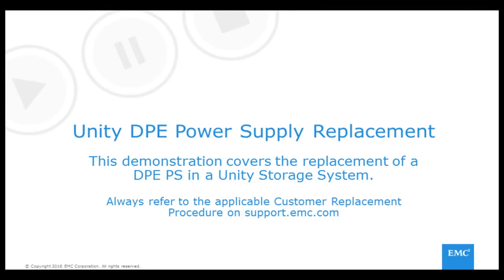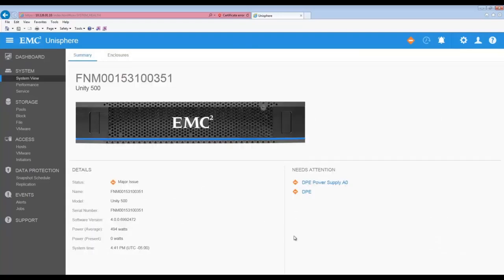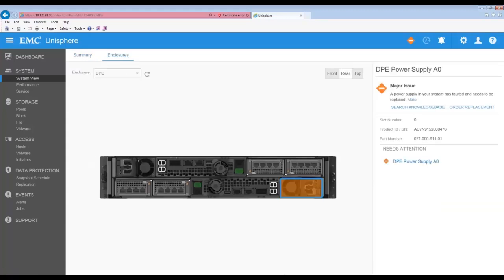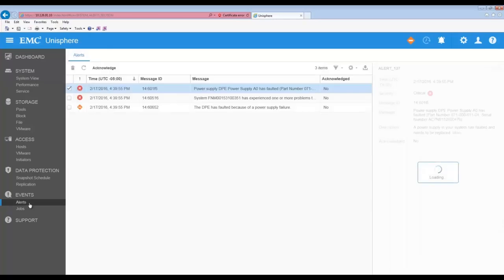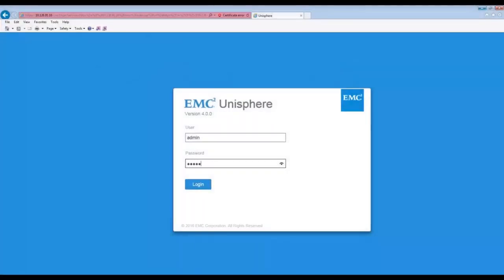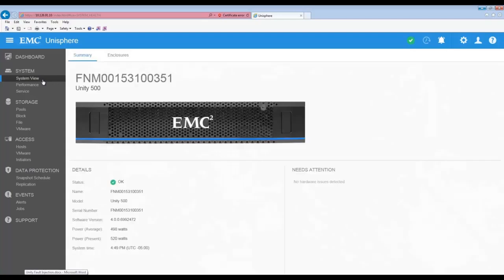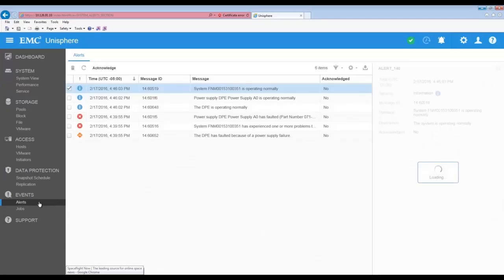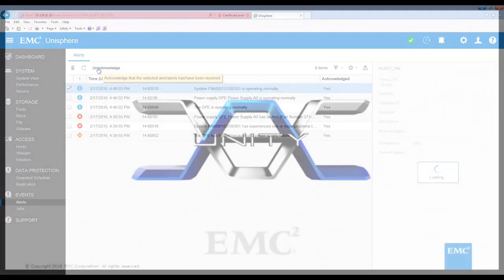Dell Storage Unity: Remove/Install DPE Power Supply